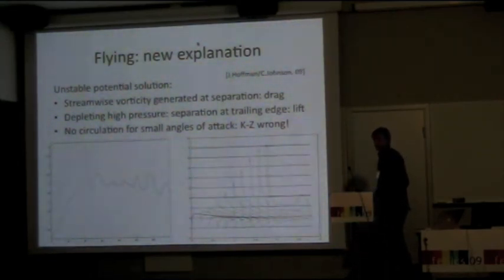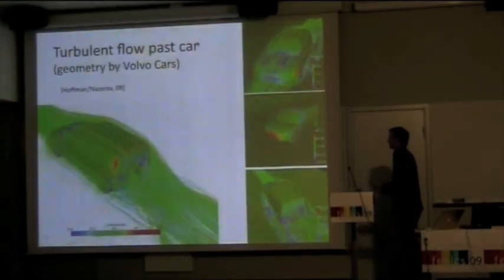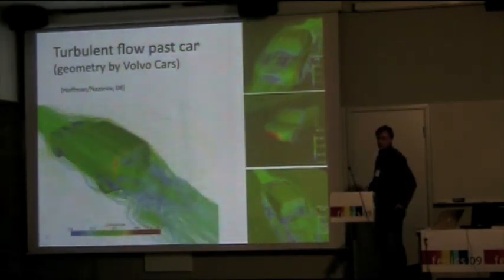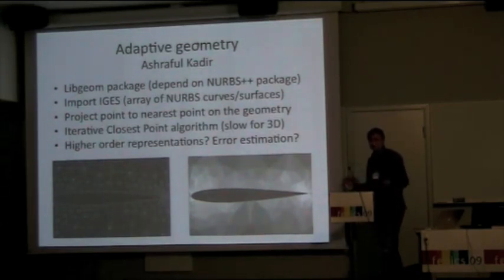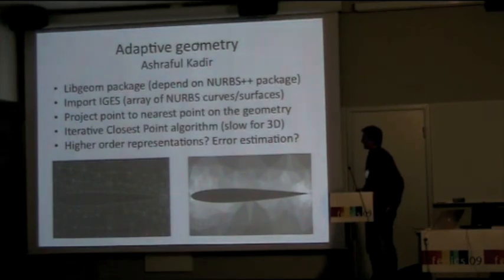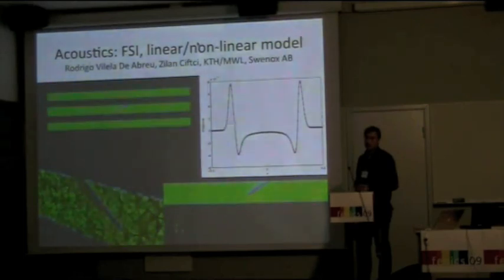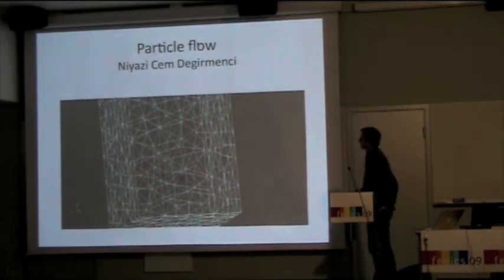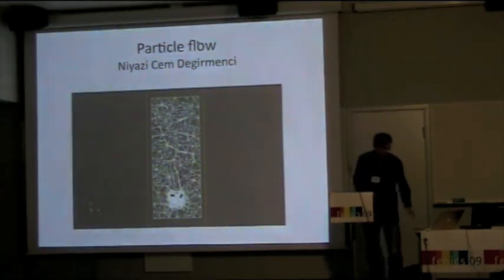Talk 08 - Johan Hoffman - Part 3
The eighth tak of FEniCS '09.